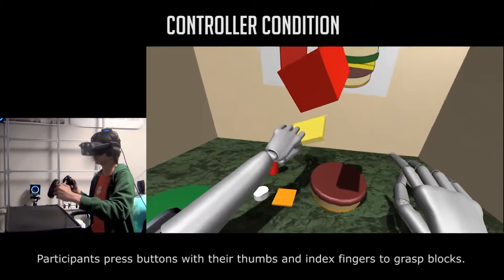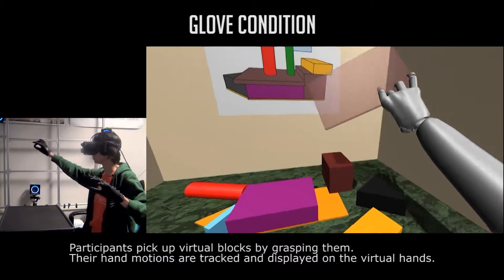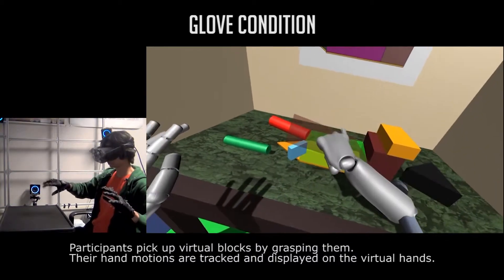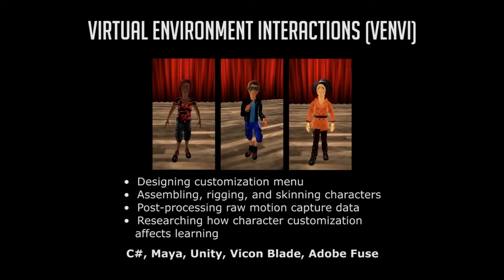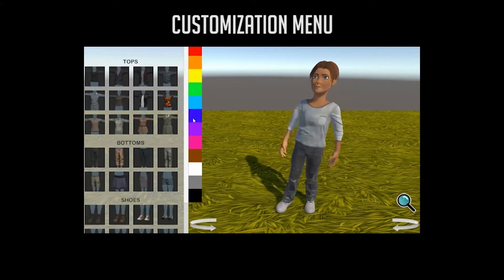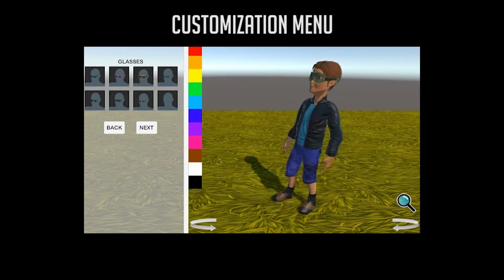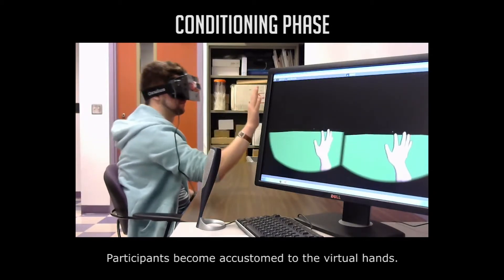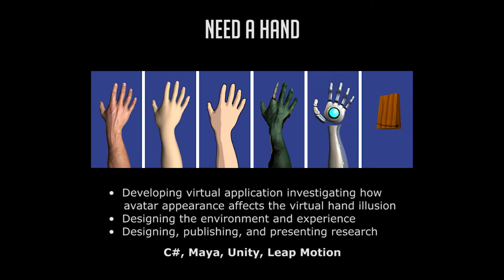3D Interaction Design and Research Reel